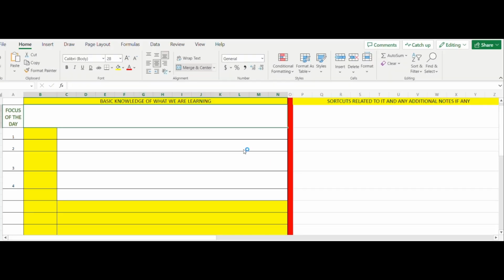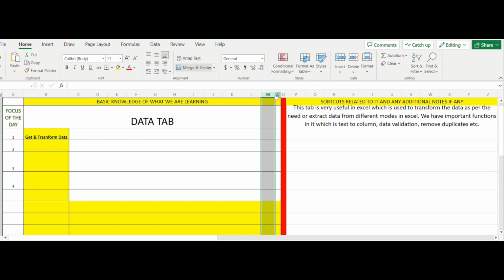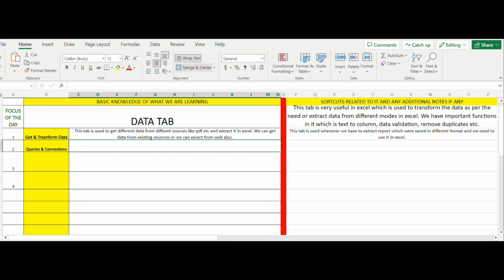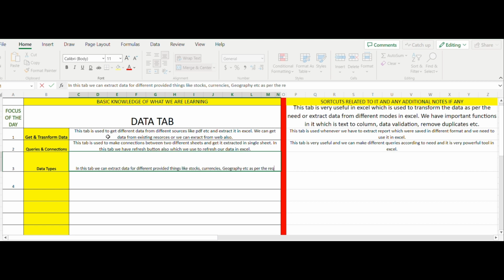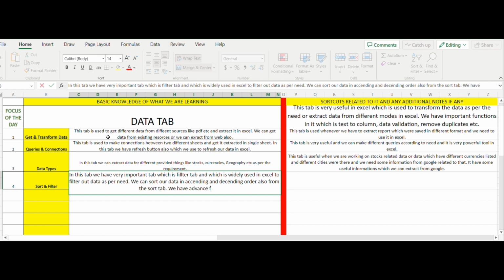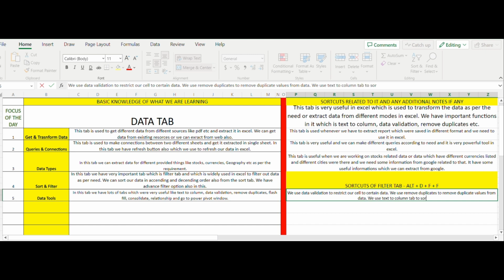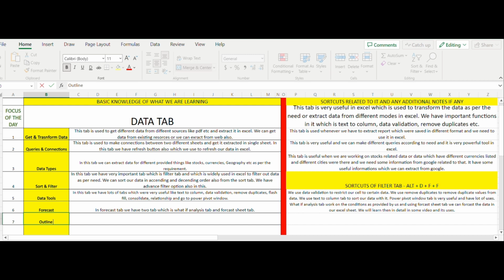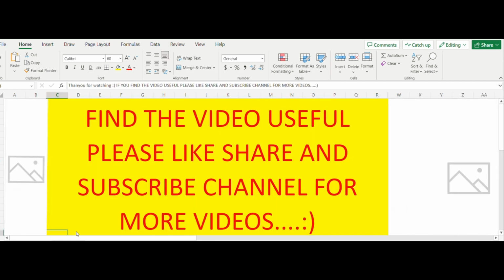DATA TAB - ( ENGLISH AUDIO )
Learn DATA TAB and find out different features attached with it and apply it in your practical work.